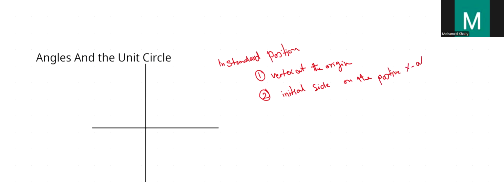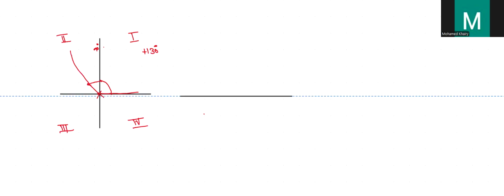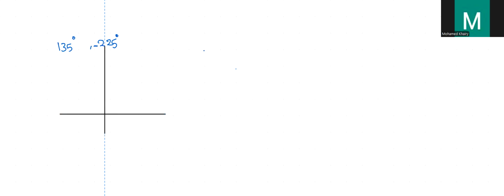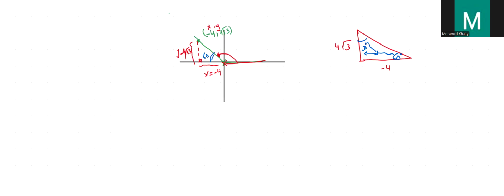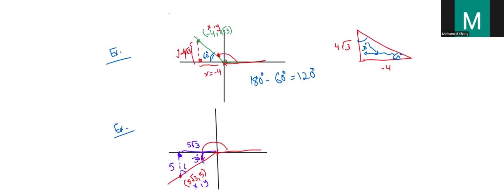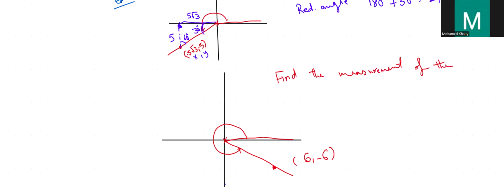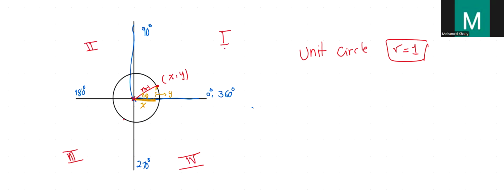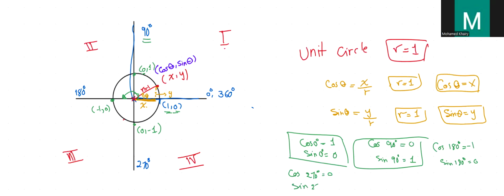Angles and the Unit Circle Part 1